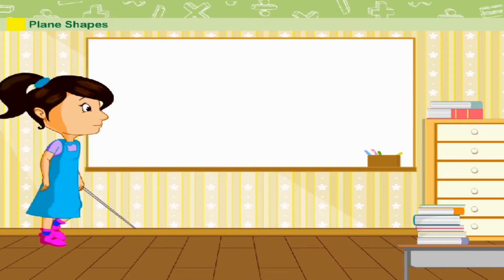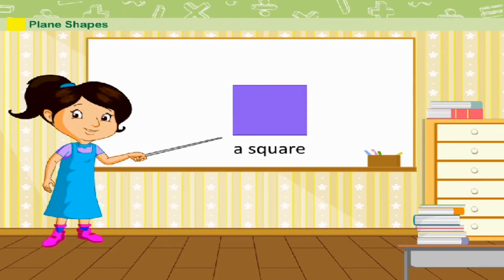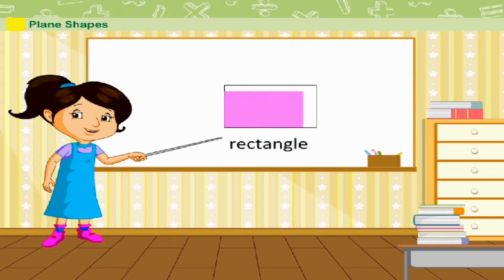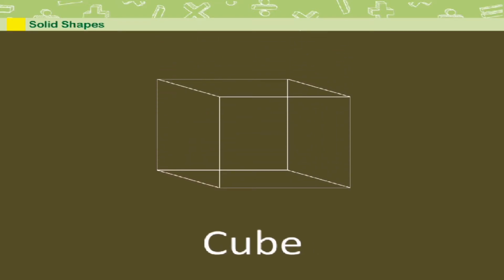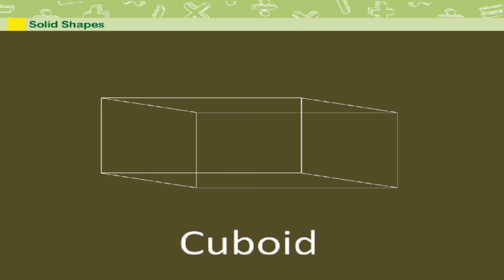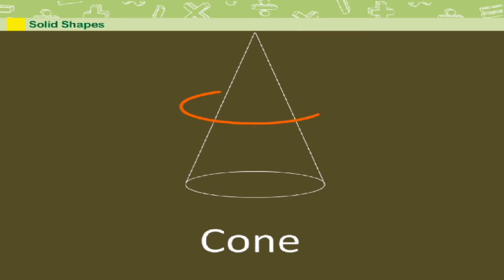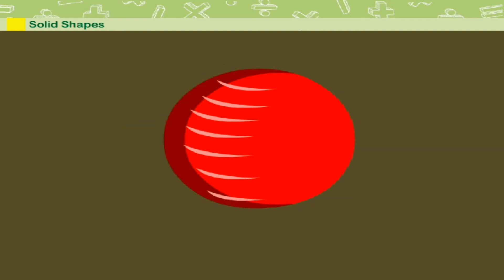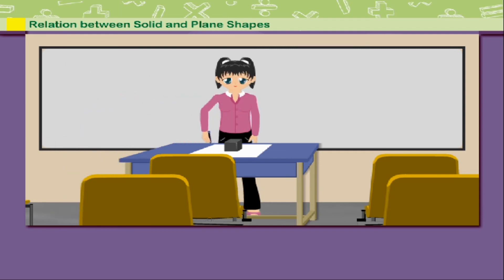Maths class-2 | Maths classes with Shapes | Kriti Educational Videos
The video from Kriti Educational Videos explains about solid and plane shapes. It also shows relation between solid and plane shapes and their properties. Mode of communication is English.
Contents of video:
1. Shapes
2. Relation between solid and plane shape
3. Properties of solids